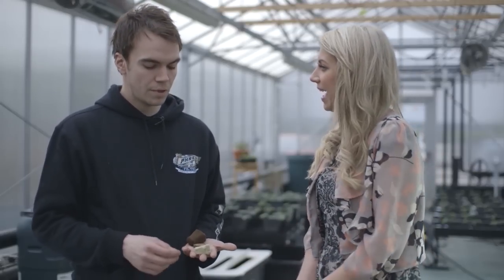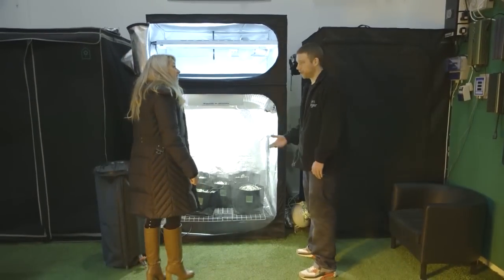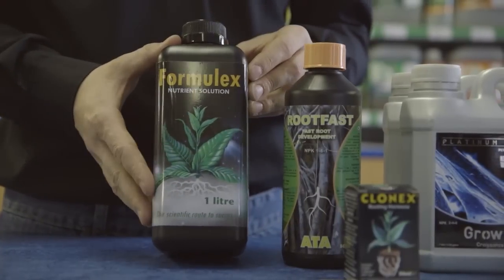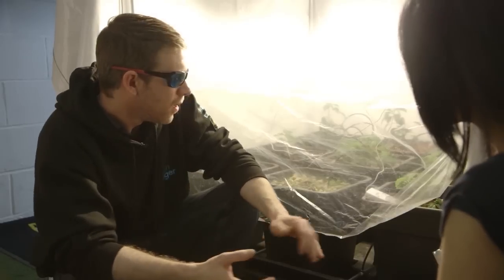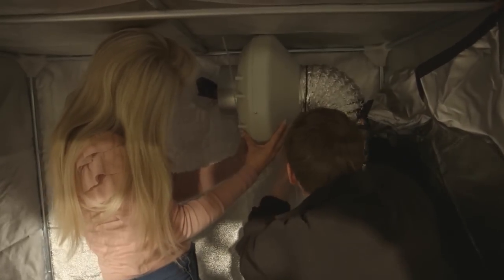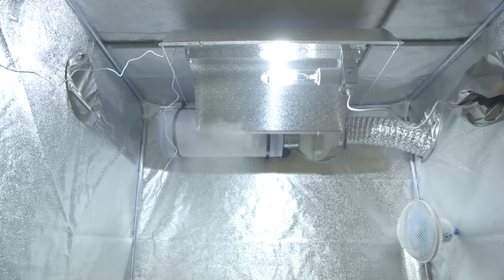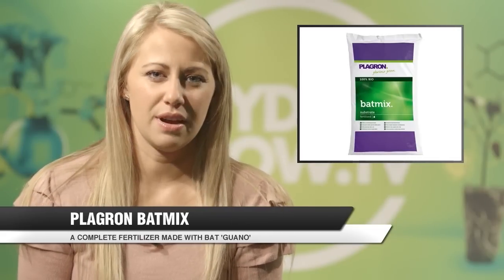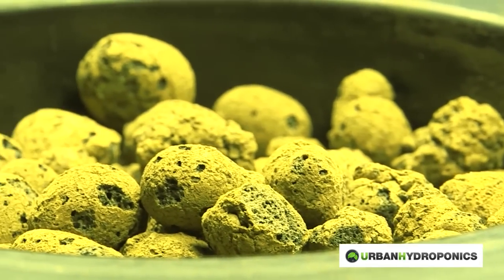HYDROSHOW - Season 1 Episode 3 - Hydroponics Magazine Show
SEASON 1 will be repeated on SKY TV in October 2013, remixed with improvements and new bits - watch this space for more info...

The third in a series of six episodes of HydroShow, the World's only Hydroponics Magazine TV show - educating the masses on how to use hydroponics, hydroponic systems, plant nutrition and indoor lighting for horticulture. This episode was first broadcast on 20th May 2013.

On episode 3 of Hydroshow, Gemma gets a lesson on propagation at the Aquaculture greenhouses in Sheffield. The girls battle it out for another Presenter Challenge. Pooja interviews Dan, manufacturer of the Uvonair Ozone Generator. We also get some money saving, yield boosting tips from Greenfinger Hydroponics and Southcoast Hydroponics. Urban Hydroponics in Preston give us their interpretation of a Hydroponics Megaroom, all that and more on the world's only Hydroponics TV Show, see you, next week!